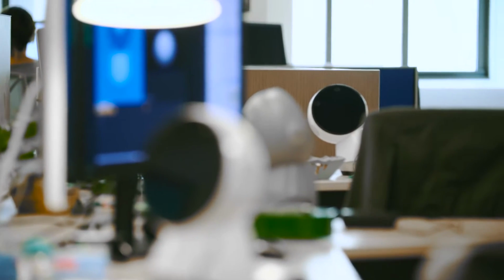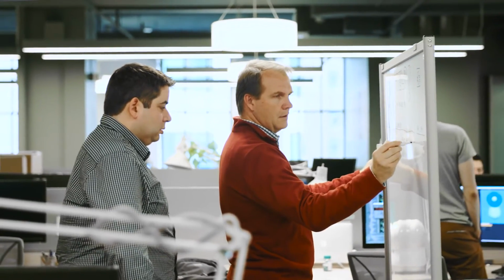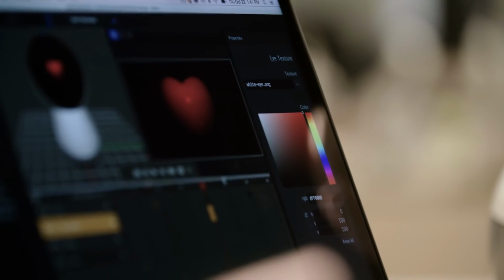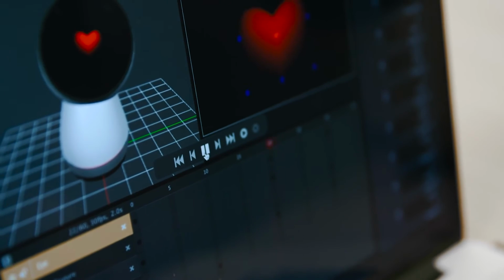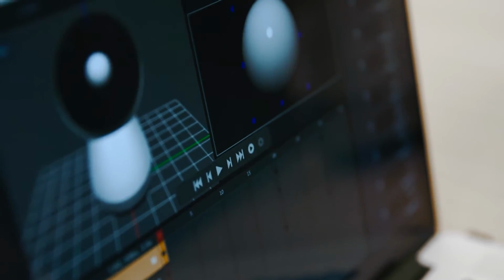Jibo 社交機器人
利用 Jetson TK1 機器學習能力讓機器人除了臉部辨識外,更能辨識不同家庭成員的行為並作出適當回應